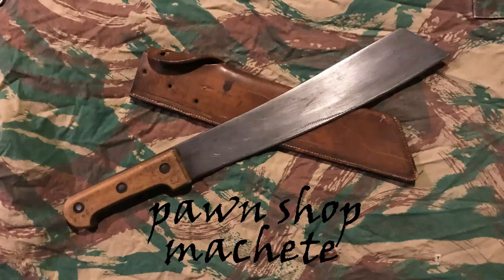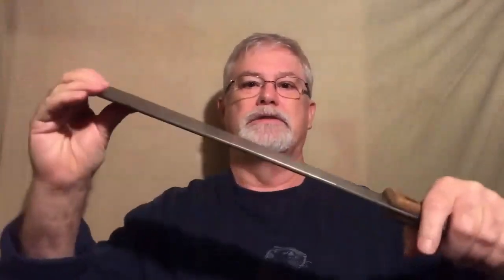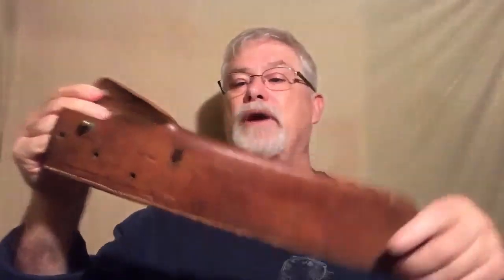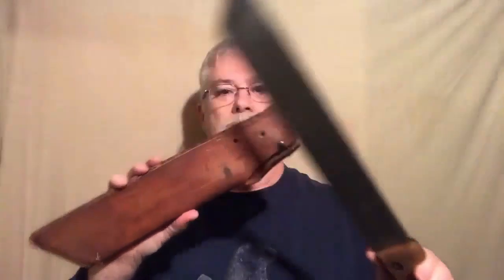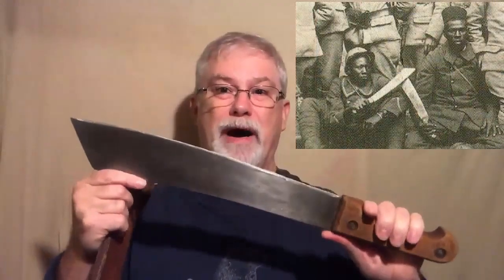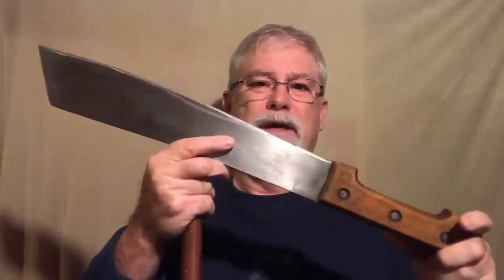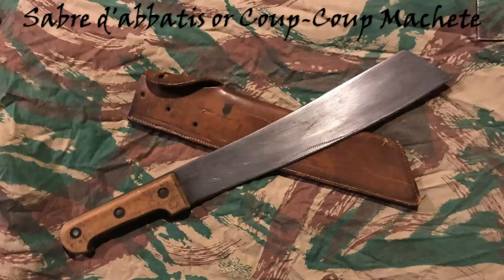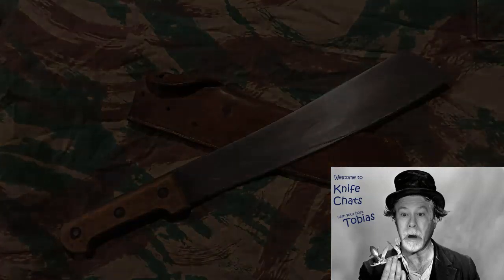pawn shop machete (and what it turned out to be!)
A few years back I found a pretty cool looking machete in a pawn shop.   I paid around $15-$20  for the beast of burden.   Recently I found out just exactly what I found!